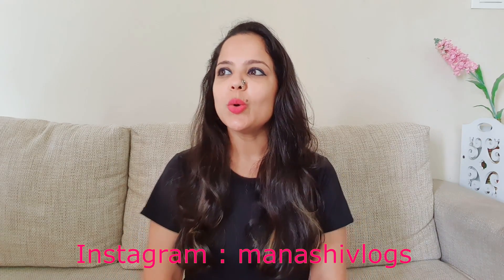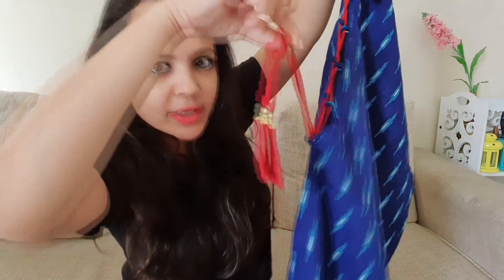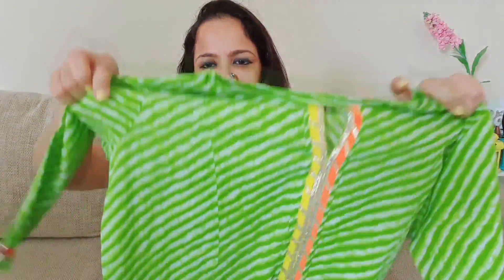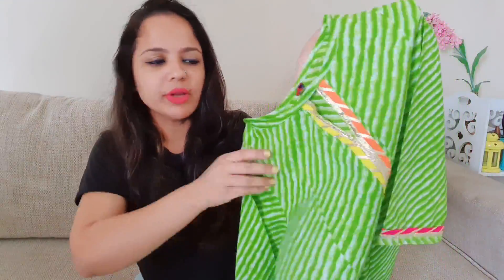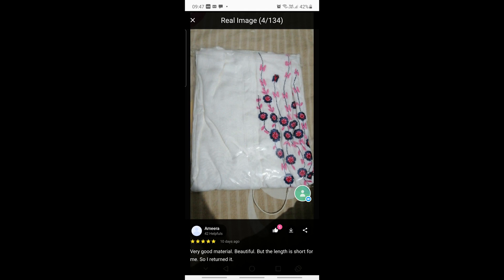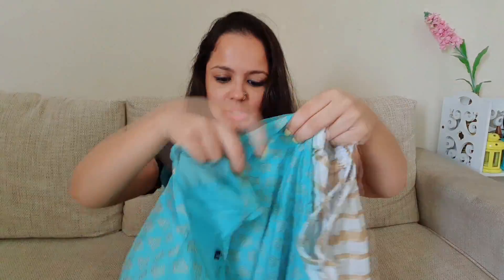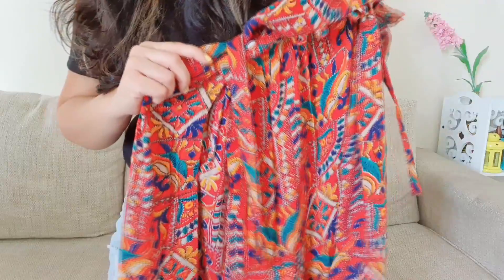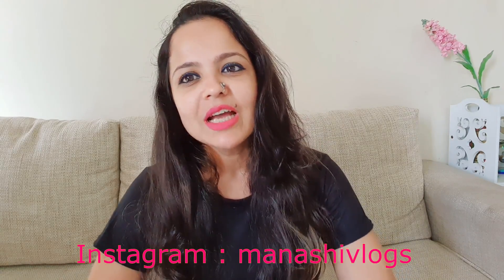Latest Designer Casual Kurti Haul From Meesho (Rs.500) || Casual Kurti,Indo Western,Plazzo Set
Product Codes  & Prices :
1.Blue Kurti (Rs.546) :s-954026
2.Green Kurti (Rs. 542): s-3697981
3.Kurti & Plazzo Set (Rs.586): s-7193792
4.Orange Indo Western Kurti (Rs. 552): s-7366914
Links Of Other Products:
1.Nose Pin
2.Black Top That I’am Wearing
3. Yellow Jaipuri Dupatta

LINKS OF GADGETS THAT I USE TO SHOOT VIDEOS:

1. Samsung Galaxy Note 10
2.  Camera-Nikon D5600
3.  Big Tripod Stand
4.  Selfie Stick